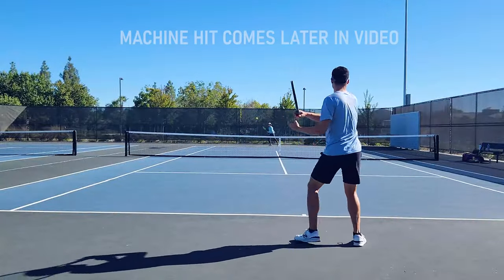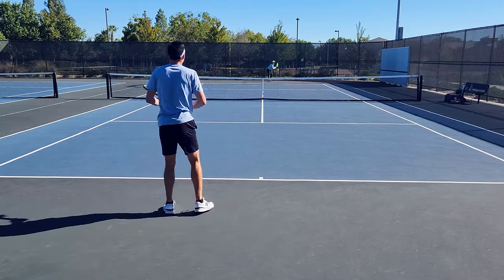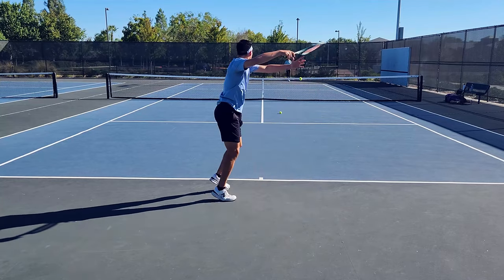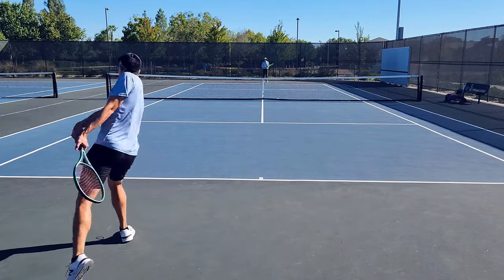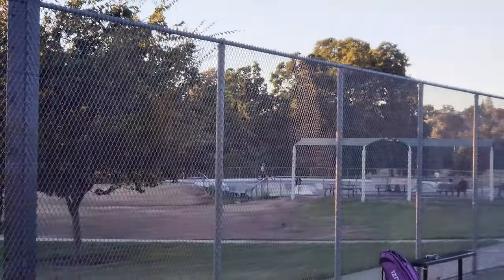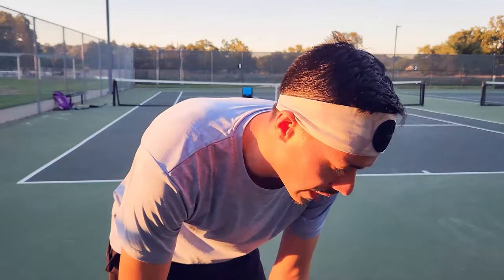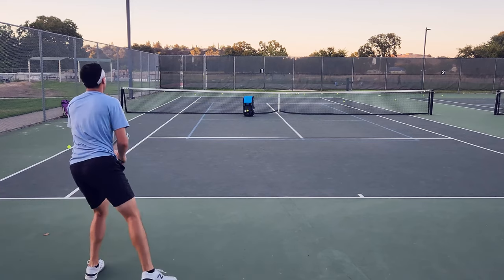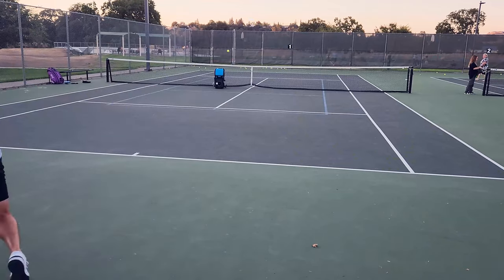YONEX PERCEPT 100 | Maybe My Favorite New VCORE PRO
The Percept 100 seemed to be the most likely favorite of the bunch. Is this how I will feel in the end? Time will tell but that's where my money is. Close call with the 97, though. We've yet to try the 97D but that will be next (as soon as I can get that demo!)

🚚 DISCOUNTS! 💰

⭐ SUPPORT ME ⭐
☕ Buy Me Coffee (I'll shout you out!)

⏱️TIMESTAMP⏱️
00:00 Intro
03:13 97 vs 100
04:58 Let's Ride
08:50 Machine Time
12:34 Testing Topspin
13:37 ReString and Toroline